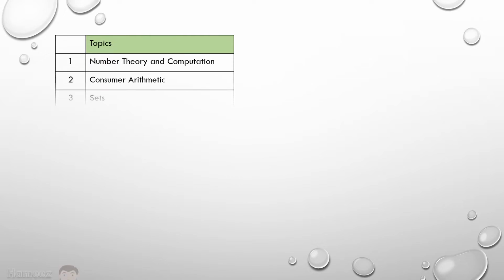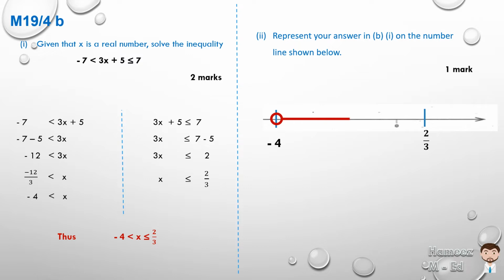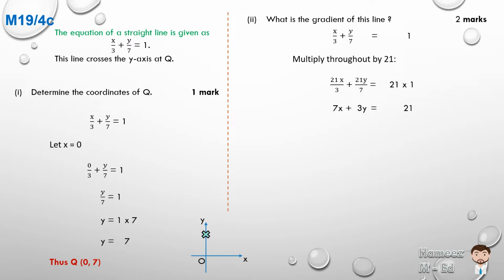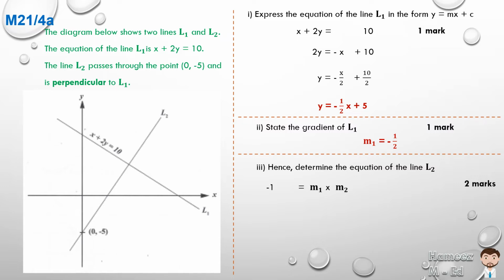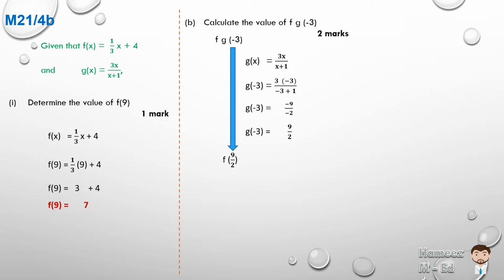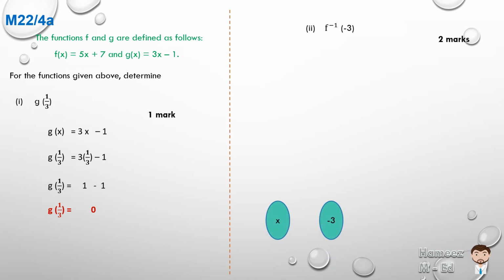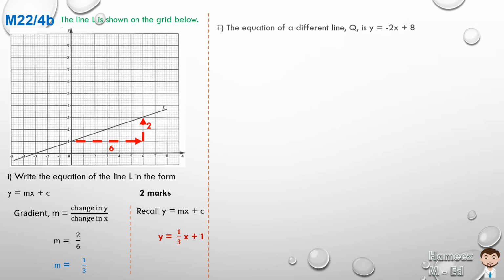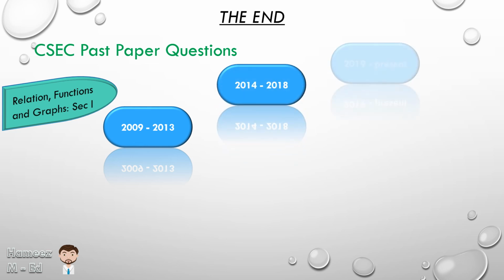Maths CSEC Relations, Functions and Graphs Section I ~ PPQs May 2019 to 2022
This video is the third in the series of Past Paper Solutions to Paper II Questions in CSEC Maths on the topic of Relations, Functions and Graphs. Specifically on this area which is tested in the 1st Section of the paper.

00:00 Start
0:46 Topics and Marks Review
1:22 May 2019 No 4b
4:13 May 2019 No 4c
7:08 May 2021 No 4a
9:41 May 2021 No 4b
13:02 May 2022 No 4a
15:24 May 2022 No 4b
18:57 The End